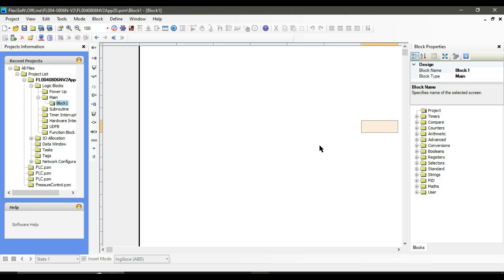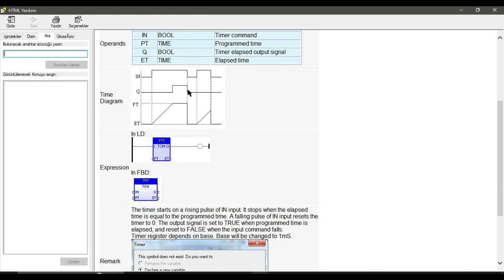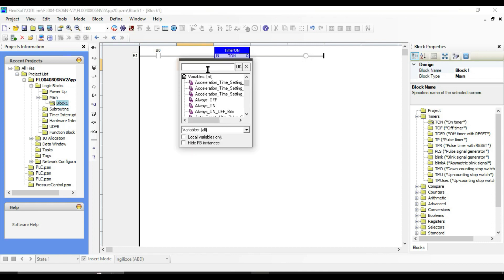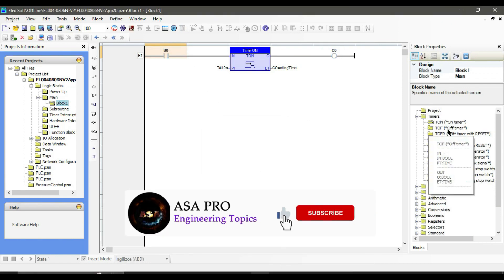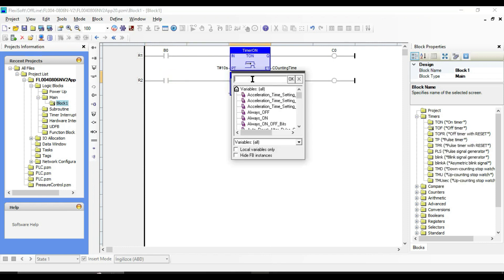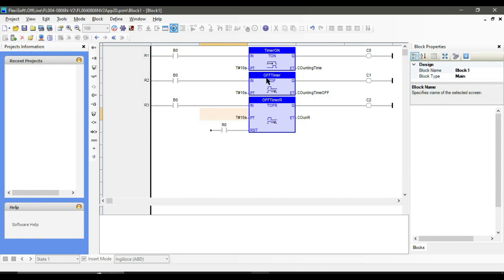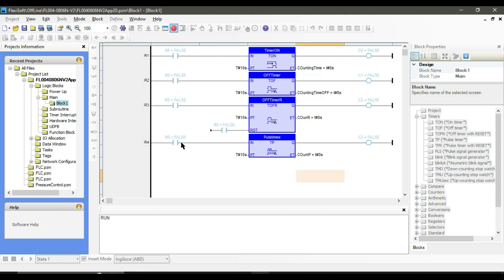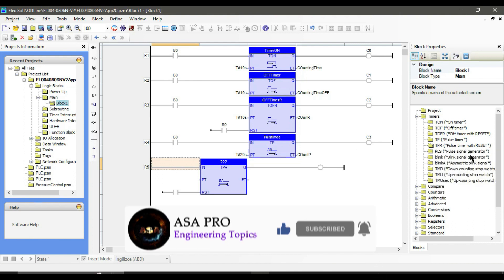PLC FlexiSoft Timers TON, TOF, TOFR, TP AND TPR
You will Learn the most used timmer function blocks in the PLC
using Flexisoft Software.